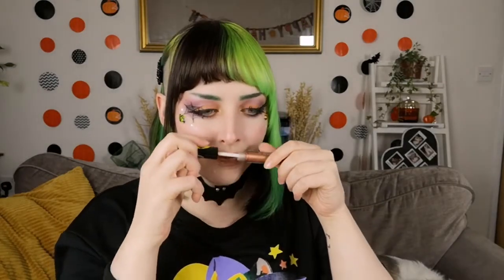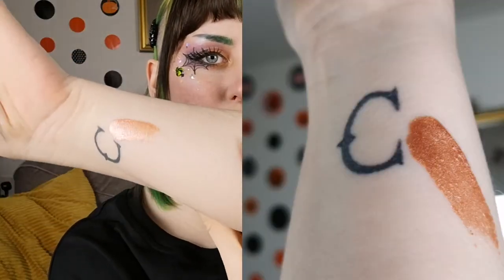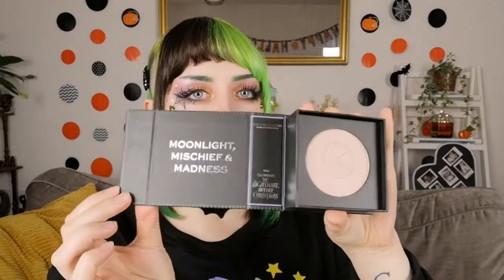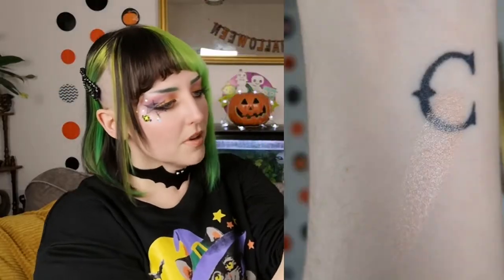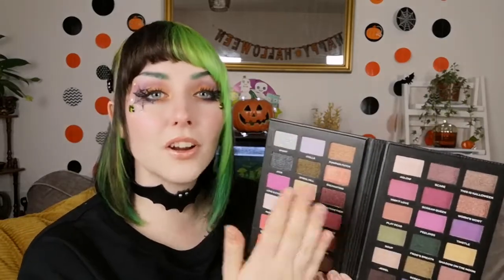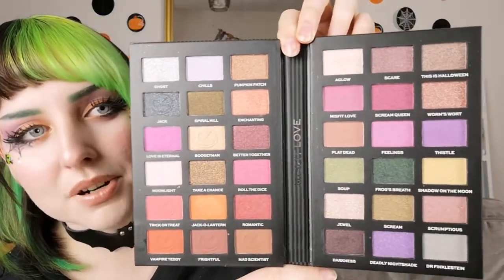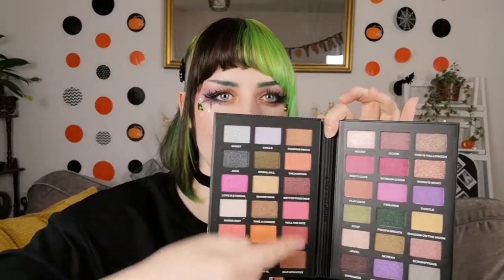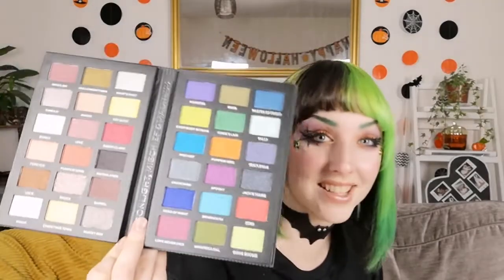The Nightmare Before Christmas X Revolution Makeup!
Come see my first impressions of this new revolution collab!

 Hi there, I'm River! I'm originally from Canada and I am now living in England. My channel is mainly lifestyle based with Daily Vlogs, Lush products, my puppy Luna and everything in between